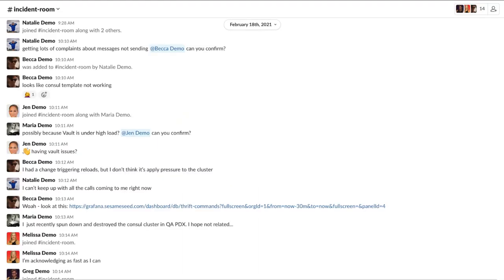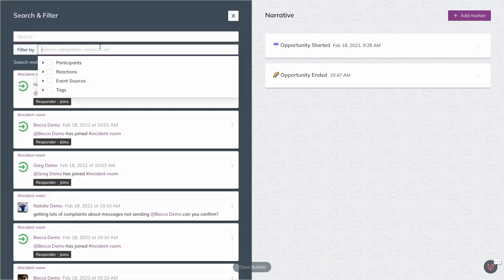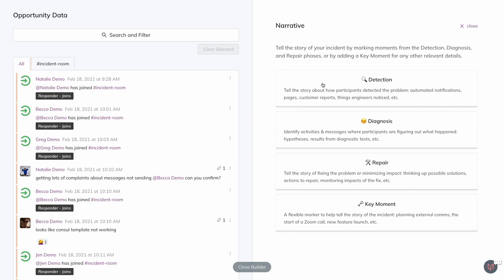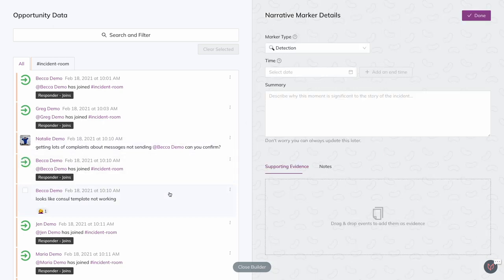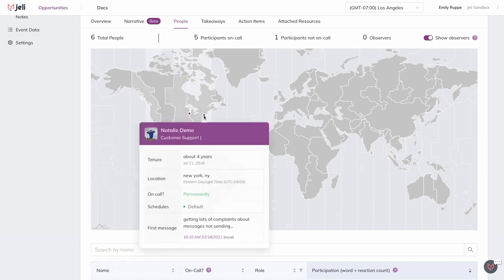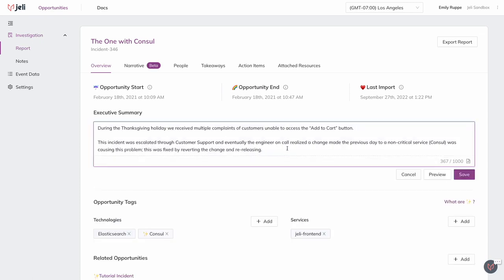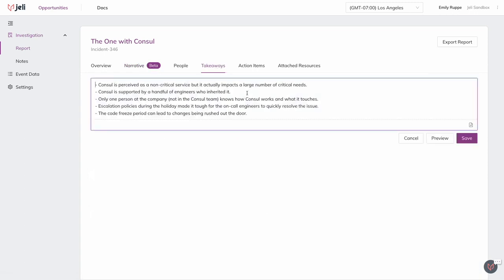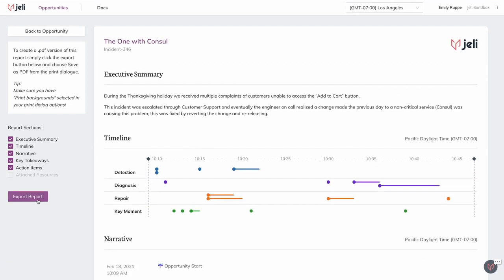Jeli Incident Analysis Demo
Jeli reimagines incident management, drawing from years of research across aviation, fire departments, and technology companies.

Our platform highlights the coordination costs of incidents, uncovers organizational issues, and generates recommendations to help address problems before they become severe. Jeli combines disparate systems involved in incident response — Slack, Zoom, Jira, PagerDuty, etc. — and makes it easy to analyze across multiple incidents.